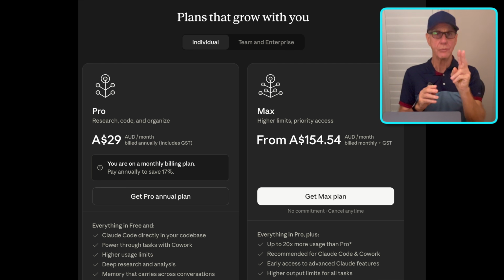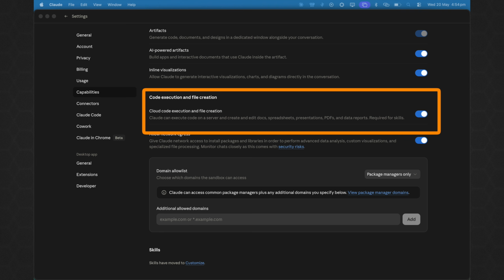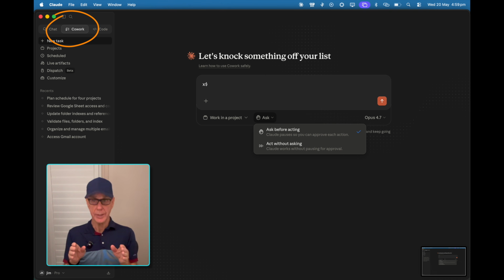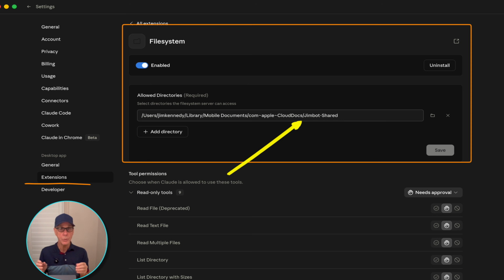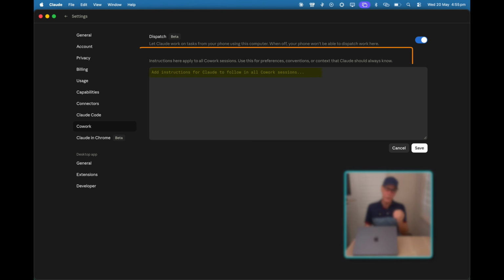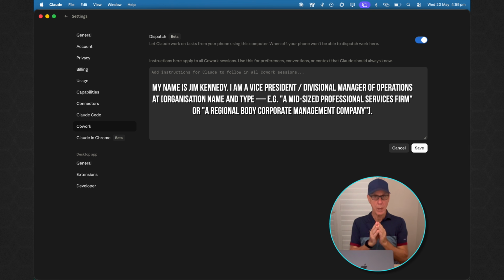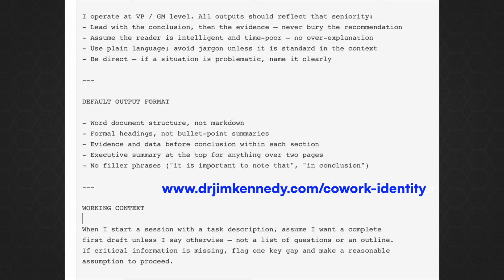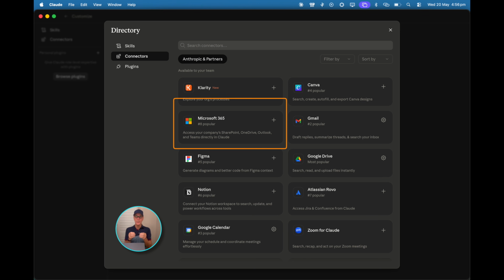Claude Cowork Setup — Every Setting Explained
Optimized Claude Cowork: The Pro Setup Guide

Every setting in claude cowork has a job. Most guides show you where to click. This one explains why each decision matters — and which one most people get wrong.

This video covers the complete setup: capabilities, permission mode, file access, Global Instructions, folder setup, and connectors — every setting, every decision, explained.

→ See Claude Cowork use case in action once the setup is done right:

The template shown — VP/GM level, formal outputs, senior leadership audience — is ready to paste into your desktop app and adapt to your role.

CHAPTERS

0:00 The setup problem no one explains properly
0:31 Requirements — paid plan and desktop app
0:52 Three tabs in Claude desktop: Chat, Cowork, Claude Code
0:58 Capabilities — the toggle that turns a chat tool into a work tool
1:47 Cowork Permission mode — Ask vs Act, and when to use each
2:23 File system access — what cowork can and cannot see
2:59 Cowork Global Instructions — the one decision most people get wrong
3:49 Three things to write as a minimum
4:23 Template walkthrough
4:33 Folder setup
5:01 Connectors — Gmail, Calendar, Outlook, OneDrive
5:29 What's next — encoding your judgment into cowork (V17 preview)

Part of the Claude Cowork series. Next video: what happens when you move beyond who you are and start encoding how you actually think — your patterns, your preferences, your professional judgment.